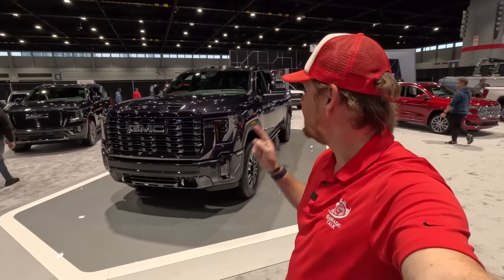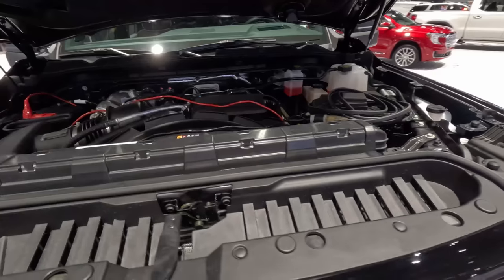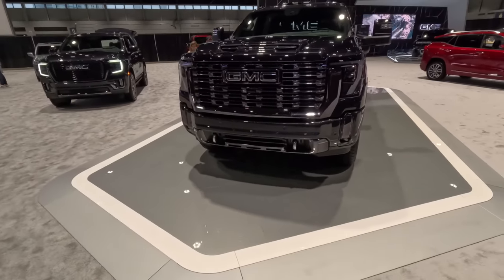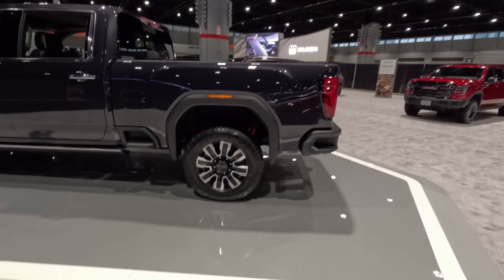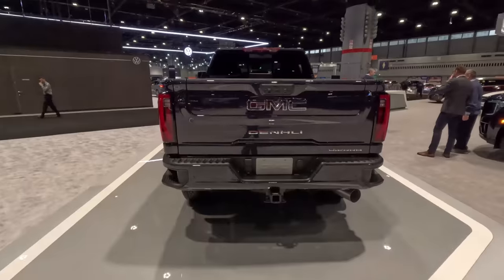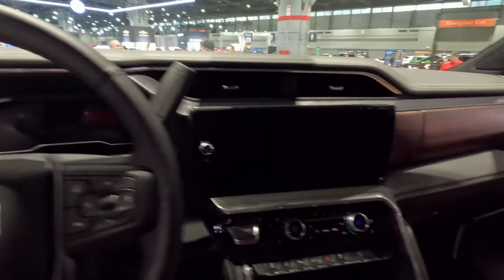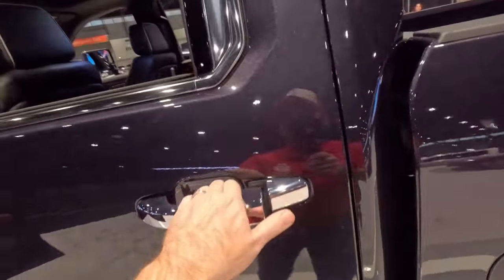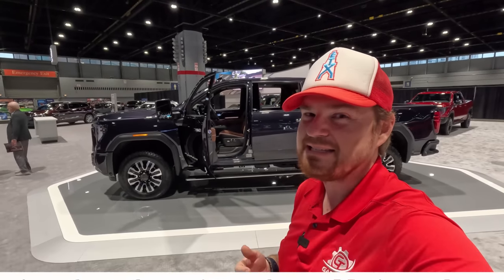2024 GMC Sierra 2500 HD Denali Ultimate at the Chicago Auto Show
Say hello to the Ultimate in General Motors' big, powerful, and luxurious pickups with this new 2024 GMC Sierra 2500 HD Denali Ultimate.

For the first time on the HD line of pickups, GMC is offering Denali Ultimate which takes everything we have come to know and love about the luxurious Denali line and adds just a bit more luxury and flair. For the 1500 line of Sierra pickups, the Denali Ultimate adds that awesome "Vader Chrome Grille" with blacked-out GMC badging along with interior upgrades like heated, ventilated, and massaging front seats as well as a 12-speaker Bose Premium Series with Centerpoint Surround Sound audio system.

This 2500 HD is really about power, and this model had the 6.6L Duramax Turbodiesel V8 under the hood which makes 975 lb-ft of torque. 25% more low-end torque versus the 2023 model, which is the power you really need when towing heavy loads.

Inside, this Denali Ultimate is the nicest GMC you can get thanks to all the full-grain leather wrapping over the seats and door panels. Real wood, microsuede headliner, and premium audio add to the experience of luxury. The front seats are heated, ventilated, and massaging. The rear outboard seats are heated and feature hidden setback storage.

Technology is up to date with a segment-leading 13.4-inch color touchscreen, digital gauge cluster, huge 15-inch color head-up display, and wireless Apple CarPlay and Android Auto. If you cannot find something to like in this Denali Ultimate, you aren't looking or you are biased and need to get over it. This really is a world-class interior and overall luxurious pickup from GMC.

Standout Features of the 2024 Sierra HD:
* 6.6L Duramax Turbo-Diesel V-8
* 10-speed Allison transmission
* 470 horsepower
* 975 lb-ft of torque
    * 25% more low-end torque vs. the current model
Max towing across the lineup, including:
    * Up to 21,900 pounds on 2500HD Crew Cab – best in class
    * Up to 22,500 pounds on 2500HD – a 4,000-pound increase
    * Up to 36,000 pounds on 3500HD
* Most available trailering assistance technologies in its class through GMC's ProGrade trailering system, offering up to 14 camera views
    * The largest-in-class 13.4-inch touchscreen
    * More efficient turbocharger with improved efficiency to boost low-end torque
    * Increased power and torque over the entire operating speed range
    * Improved engine braking with a more powerful turbo vane actuator and uprated valve springs
    * New cylinder heads with improved cooling jackets
    * An all-new combustion system within the heads that are matched with next-generation, higher-flow injectors, and greater fuel injection pressure
    * All-new engine controller

Features of the Denali line include:
* Full-grain leather-wrapped door panels with etched stainless-steel speaker grilles
* Full-grain leather front and rear seats with the Denali Ultimate badge on the front seatbacks and center console lid
* All-new 16-way power-adjustable and massaging front seats
* Premium microsuede headliner, visors, and A- and B-pillar trim along with leather-wrapped A- and B-pillar handles
* 12-speaker Bose® Premium series with Centerpoint surround technology
* Standard rear camera mirror, with full camera display
* Standard 15-inch-diagonal multicolor head-up display
* Standard power sunroof

Like Cory's Hat?